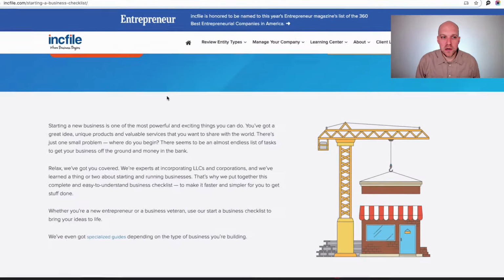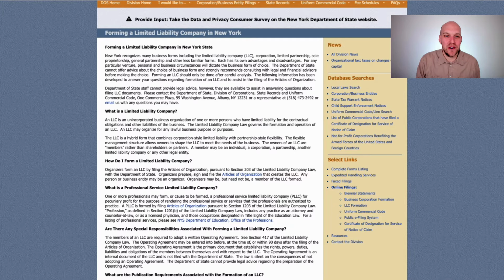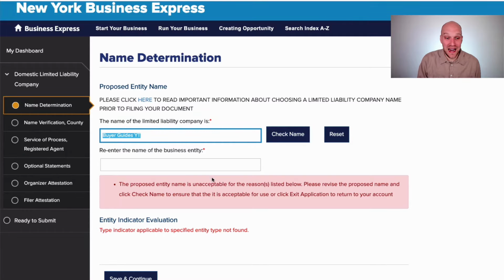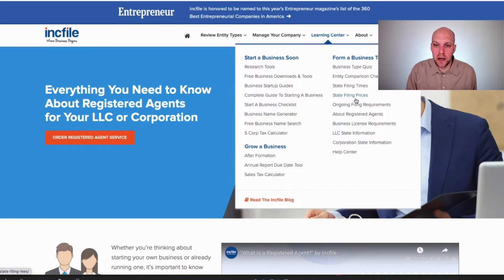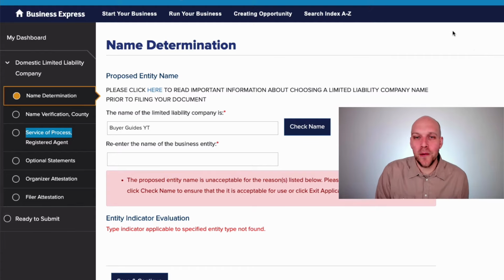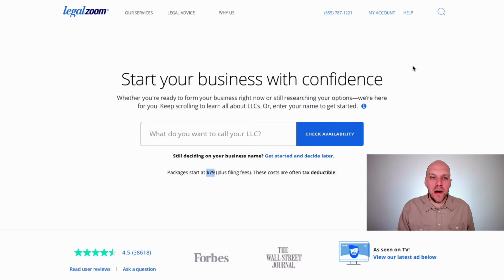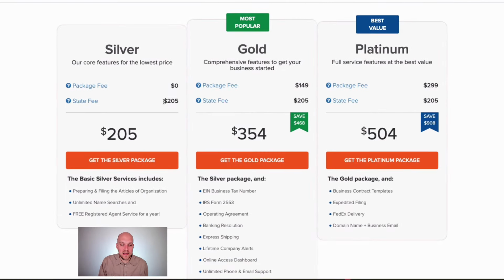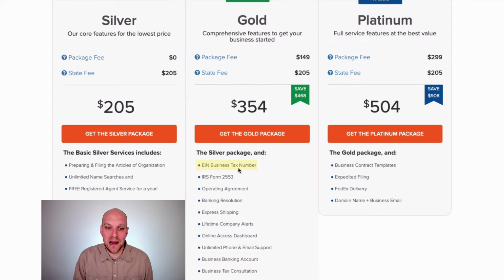NYS LLC | How to start an LLC in New York State (3 methods)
Setup your LLC with Bizee (formerly Incfile) is fast, easy and cost-effective. On 12/1/23 Incfile rebranded to Bizee as they're offering a full suite of business services beyond just business formation. Check them out!

★★★ 3 Methods to Start an LLC in New York State and why you must understand "Piercing the Corporate Veil"

📣 Important Update: New York's New State Fee: $205. (Last edited on sept/30/2023)

For complex businesses that carry more liability, you should consult with an attorney. I recommend Anderson Advisors. They offer a free 45 minute consult ➡️

Setup your LLC with Bizee (formerly Incfile) is fast, easy and cost-effective.

Table of Contents:
0:00 Intro to NYS LLC
1:06 Start Your Business Checklist
1:44 IRS resources and EIN
2:16 New York Site LLC Resources
2:40 Cost to File an LLC In NY
2:52 Filing LLC through State Website
3:30 What is an LLC?
4:00 Piercing The Corporate Veil
4:33 What is a Registered Agent?
5:28 Finding LLC attorneys with free consults
6:50 Online LLC Formation Tools
7:20 Bizee LLC is free in Silver Package
9:05 How to save on taxes (S-Corp)